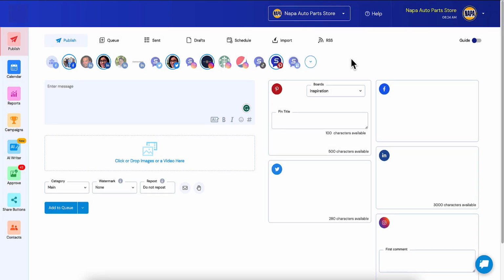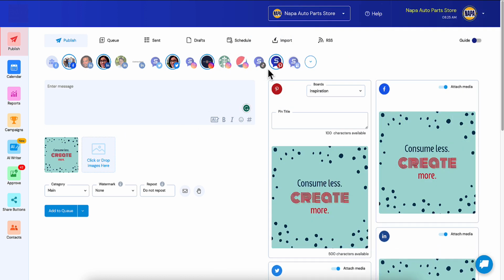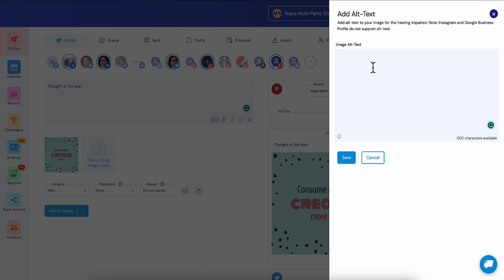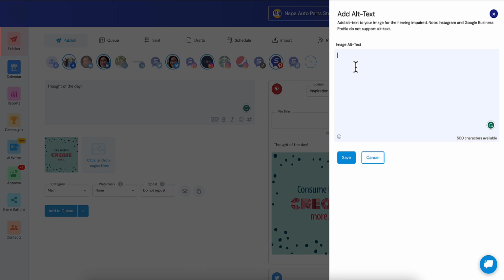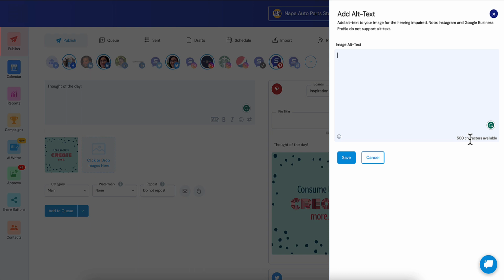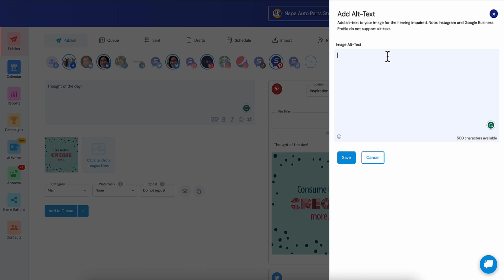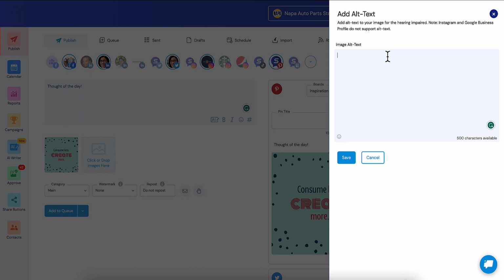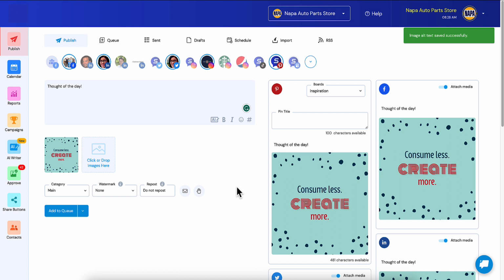NEW FEATURE: Add Alt-Text To Your Social Post Images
This will make your social media posts more accessible for people with disabilities and those in low-bandwidth situations.